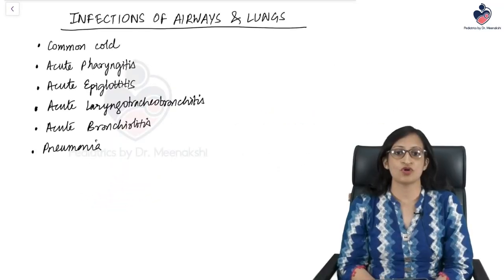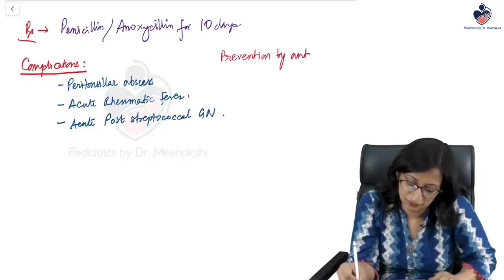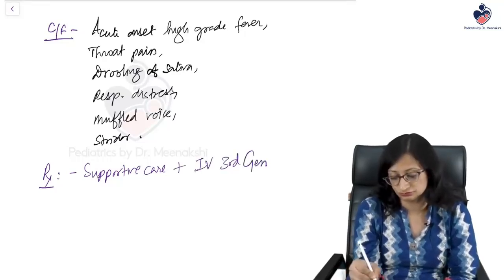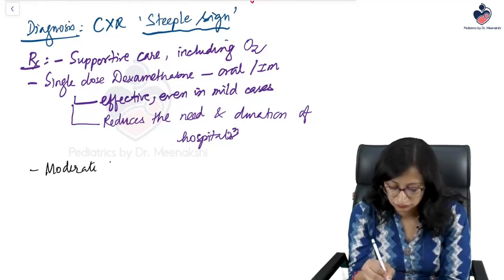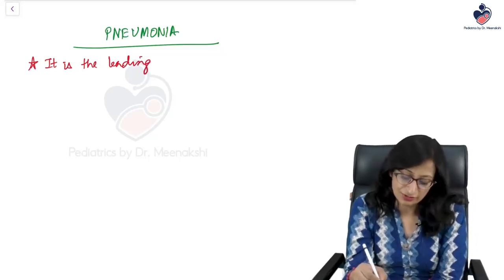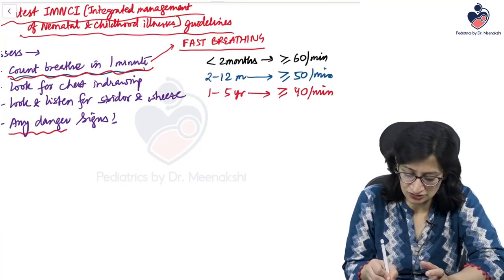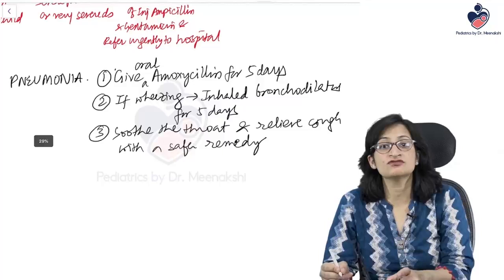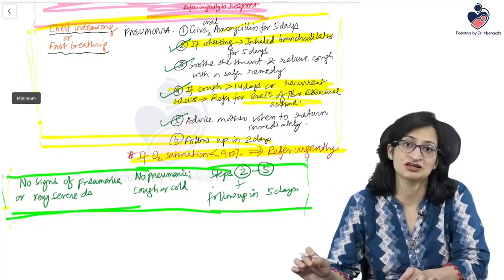January 15, 2025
Infection airway obstruction